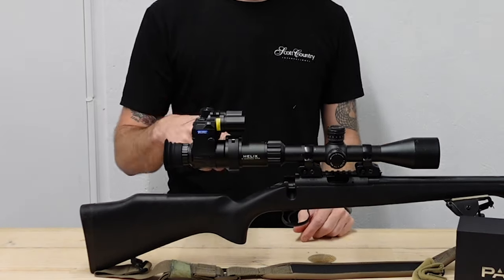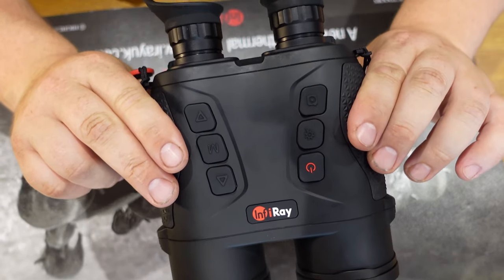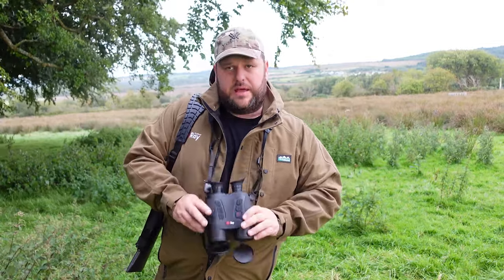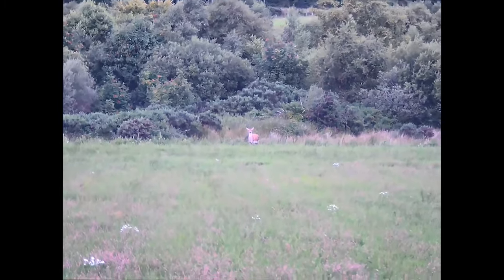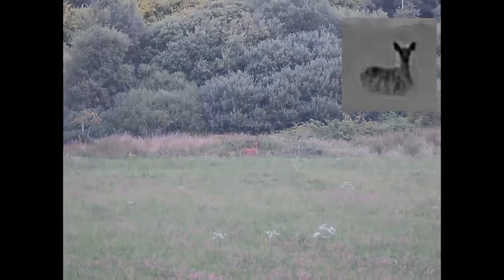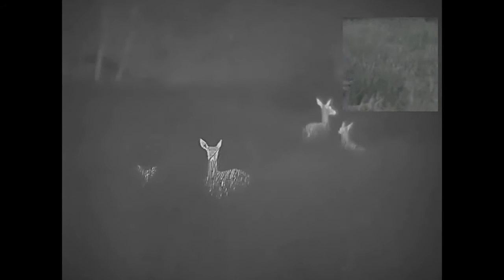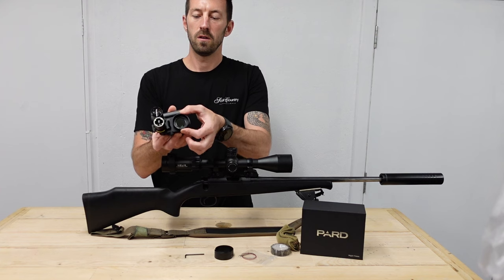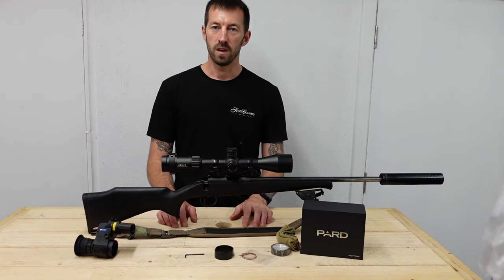Infiray Gemini Multispectral Thermal Binoculars Review and How to Fit a Pard to your Dayscope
In this weeks episode of The Night Vision Show, Ashley takes a look at the brand new @InfiRayOutdoor Gemini Multispectral thermal imaging binoculars.

With the ability to be used as normal colour day time binos with night vision and thermal combined using the latest fusion technology.

Tim also shows us how to attach a Pard NV add on to your dayscope.

Kit List
Infiray Gemini